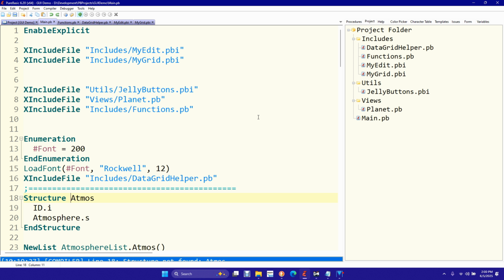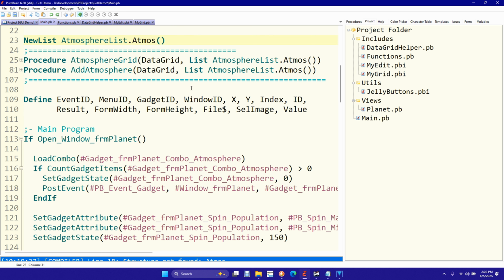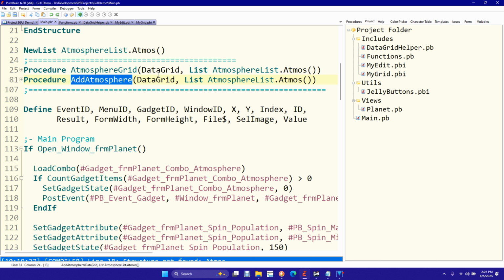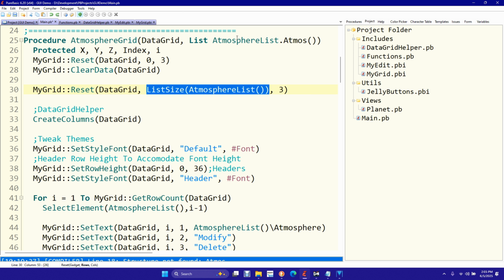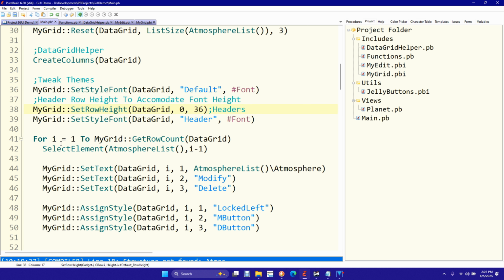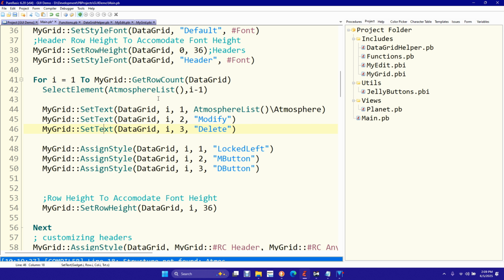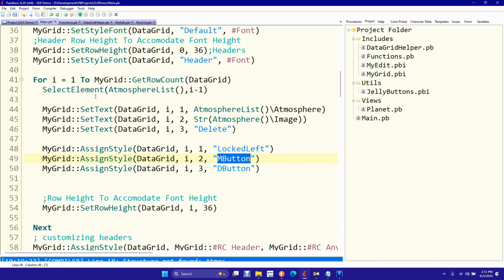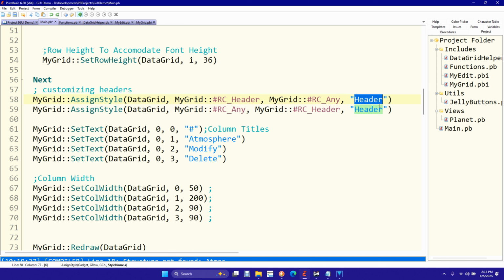PureBasic Learning Series - Gadget Replacement #3 - DataGrid